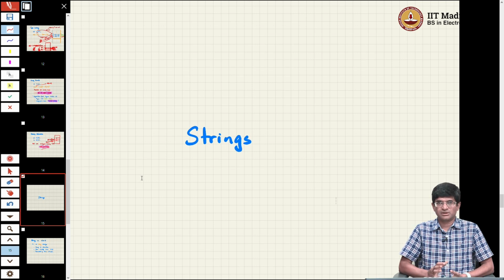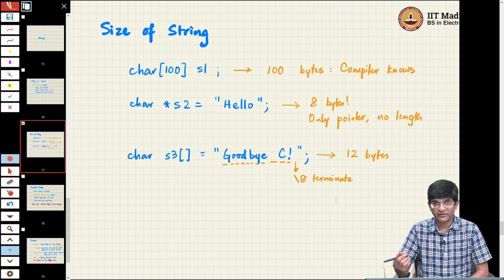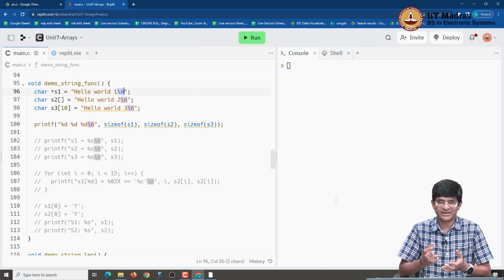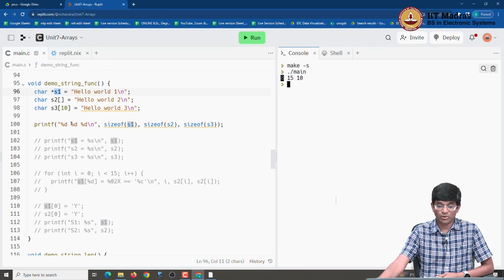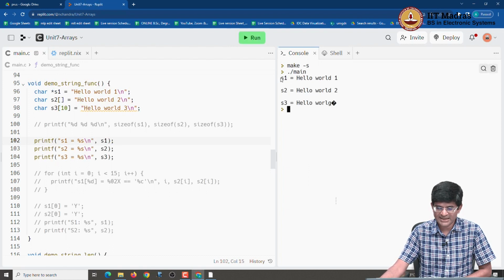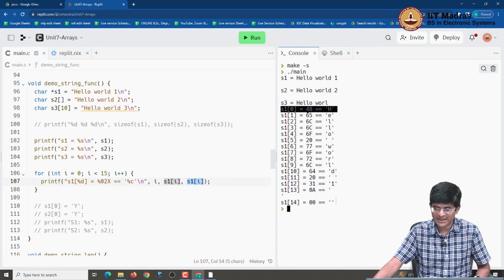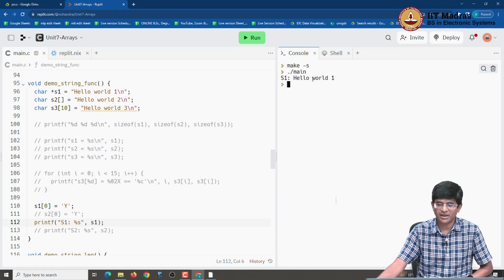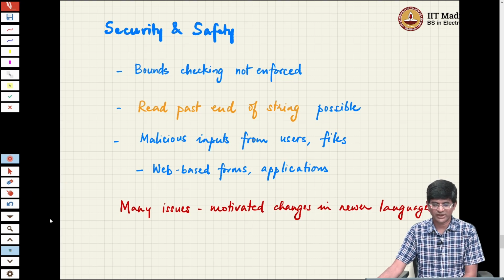7.5 : Strings in C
Video Overview
This lecture dives into character arrays, commonly known as strings, in the C programming language. We explore how C handles strings using null-terminated character arrays, different methods of declaring and initializing strings, and the implications of variable length strings. Learn how the size of a string is determined in memory, how to work with strings safely, and common pitfalls to avoid when handling strings in your C programs.